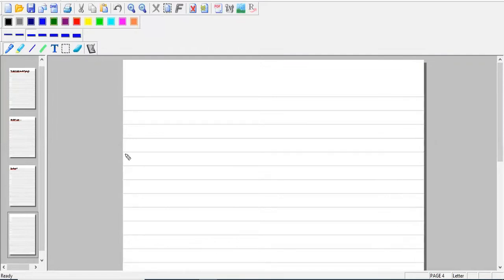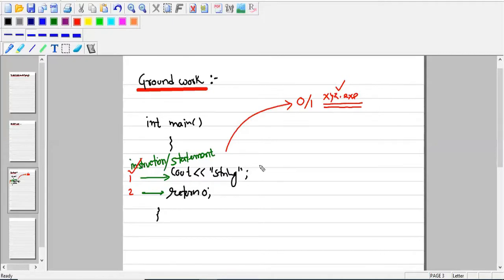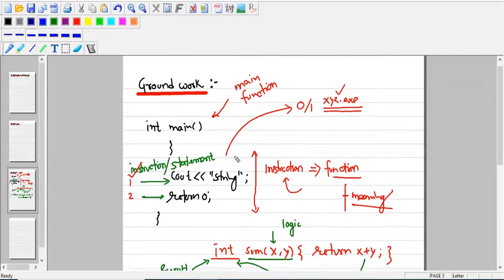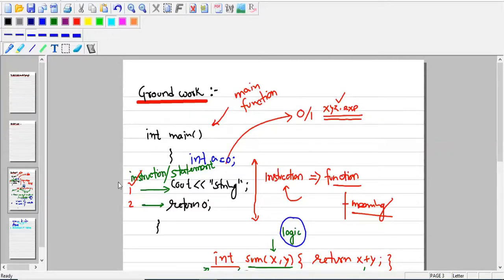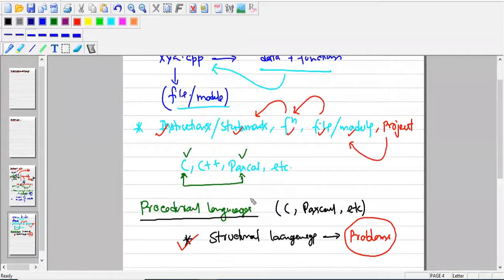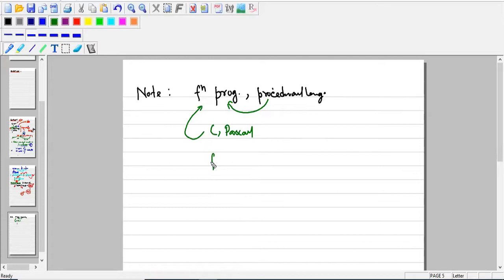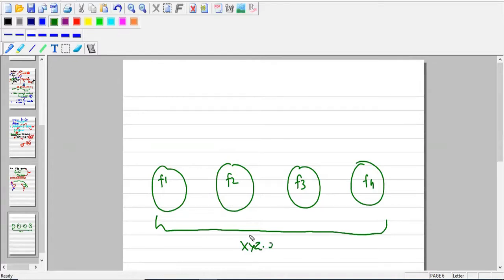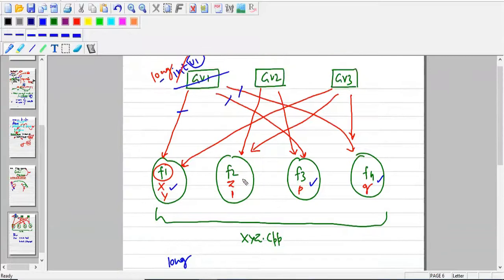Lecture-2.1 Need of Object Oriented Programming Approach (Part-01) | C++ Tutorial for Beginners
This lecture covers the basics of C++ and provides enough details on what was the need of inventing an Object Oriented Programming approach after all as other functional languages were already in use those times.